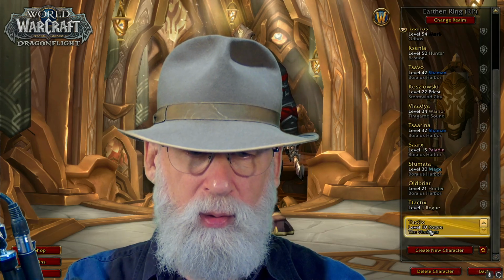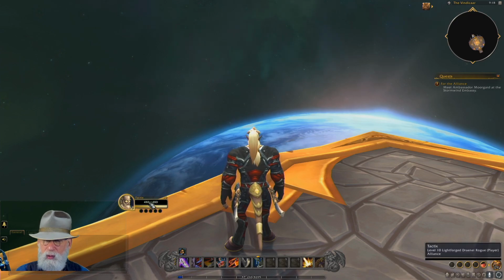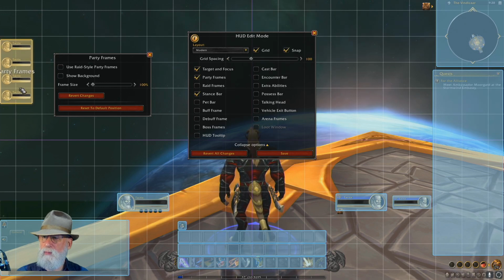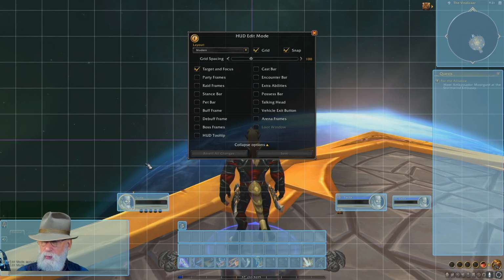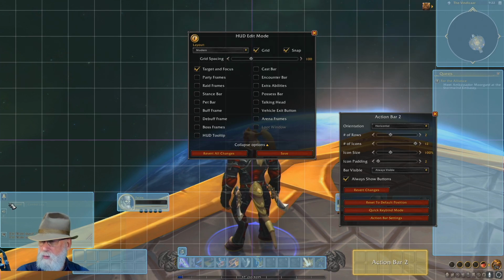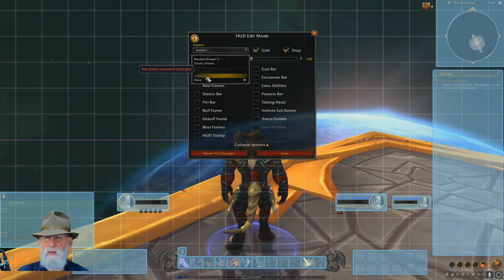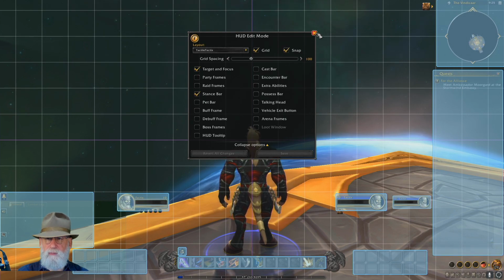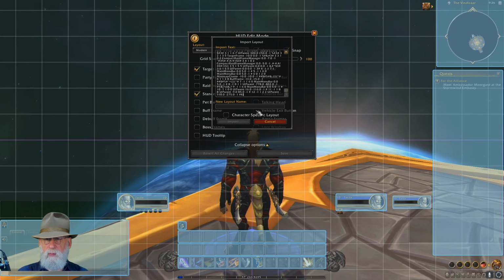Better than ElvUI?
Reviewing the new World of Warcraft UI in the Phase 1 Dragonflight patch that dropped on Tuesday 10/25/2022. Is it better than the ElvUI addon?

In this stream I recreate the ElvUI addon with the standard WoW UI.